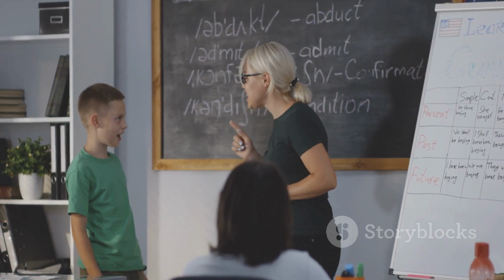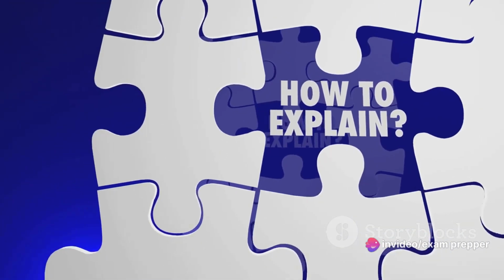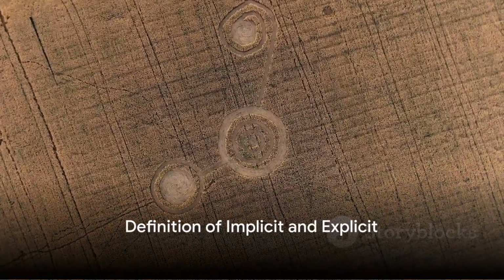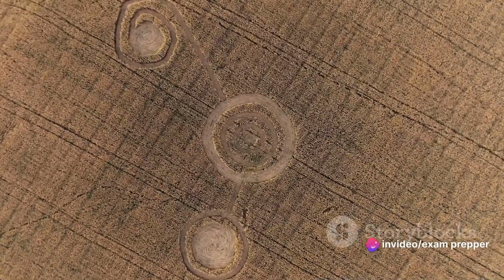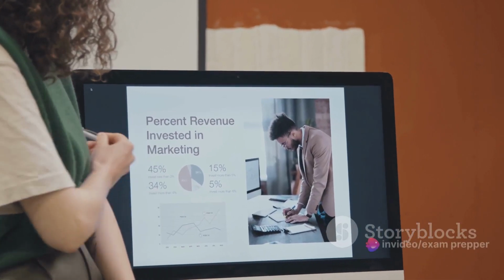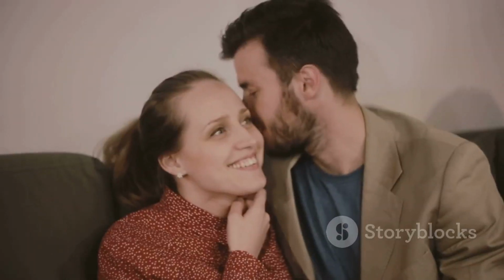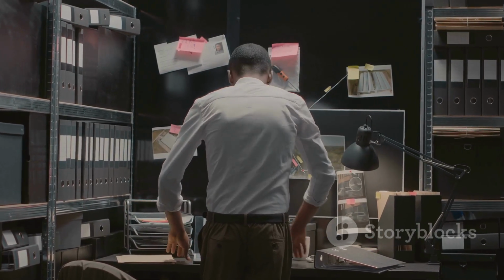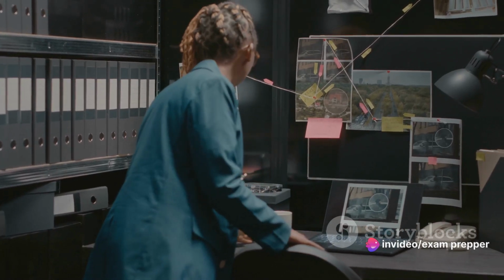Implicit vs Explicit: Unraveling the Mystery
Unraveling Implicit vs. Explicit: Mastering English Writing!

Unlock the secrets of effective communication in our illuminating YouTube Short, where we explore the nuances of implicit and explicit information in English writing!
Stay Engaged:

Hit play to elevate your writing skills and unlock the power of implicit and explicit information.
Share with classmates, colleagues, and anyone looking to enhance their communication abilities.
 Remember to Stay Curious:
Whether crafting compelling narratives or crafting persuasive arguments, understanding the interplay between implicit and explicit information is key to becoming a master communicator. Let's continue our journey towards English language mastery together!